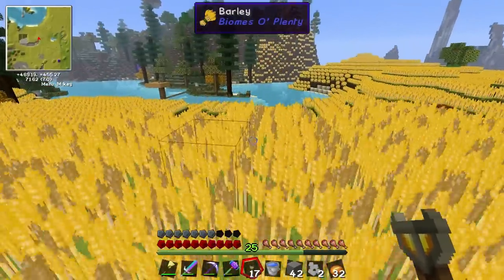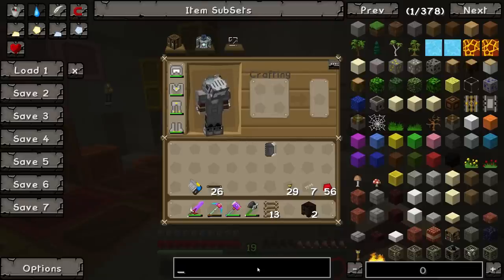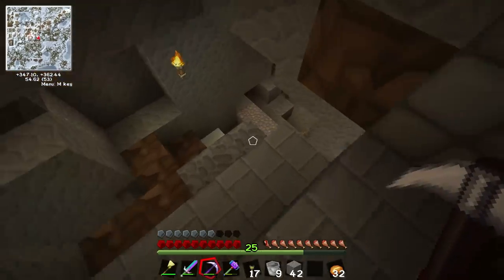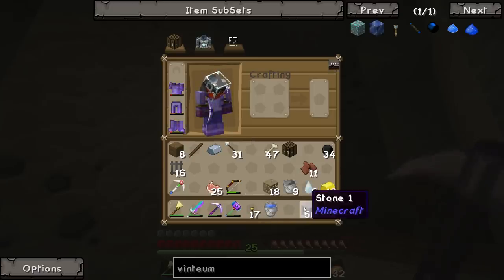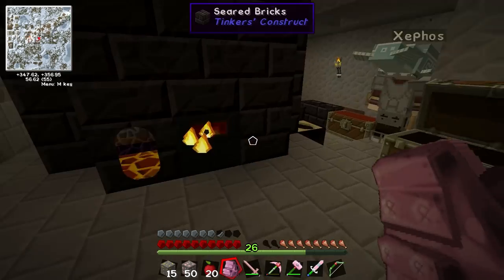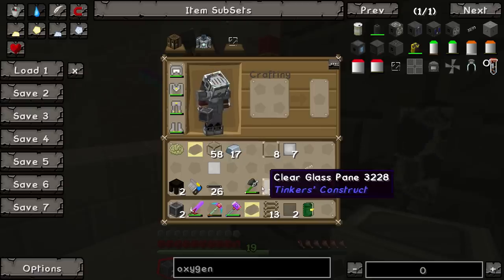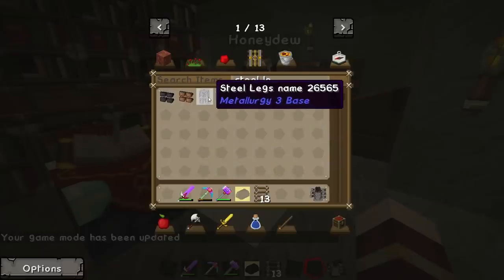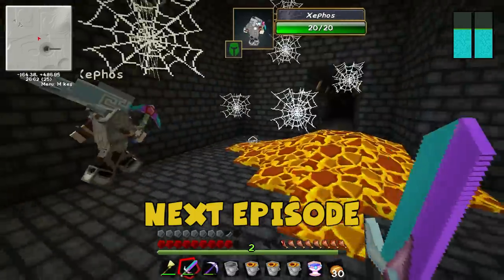Minecraft - MoonQuest 85 - The Chalice of Life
It's Minecraft! Welcome to MoonQuest, where our heroes embark on an epic adventure to fire Simon into space and reach the moon!
Next episode: We've built our own custom minecraft mod pack, featuring all of our favourite mods in survival!

Gameplay Overview:

We've built our own custom minecraft mod pack, featuring all of our favourite mods in survival!

Minecraft Mod List:
Not Enough Items
Damage Indicators
Biomes O Plenty
Artifice
Bibliocraft
Soulshards Mod
Universal Electricity
Galacticraft
ICBM sentry and gadgets (no explosives)
Resonant induction
Atomic Science
ReiMinimap
Dynamic Lights
TreeCapitator
Rotten Flesh to Leather
Forge_NBTEdit
Mystcraft
Buildcraft
Ichun hats mod and hat stands
Cowboy hat mod
Chicken shed
Buildcraft Tools
Custom Recipies
Tinkerers Construct
Shaders Mod with shaders
Archemedes Ships
Tux Weapons
MrCrayFish Furniture Mod
Tubestuff
Dimensional Anchor